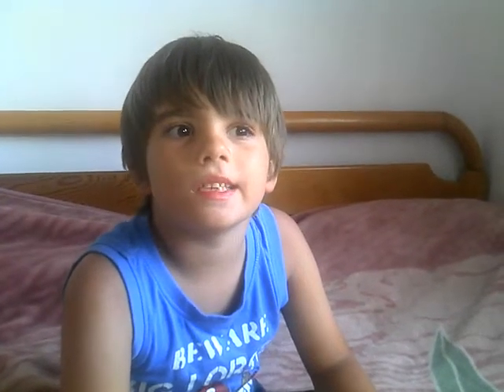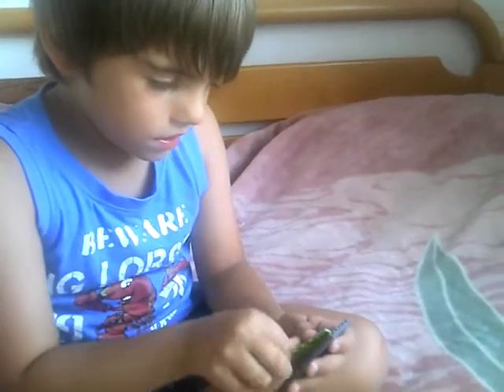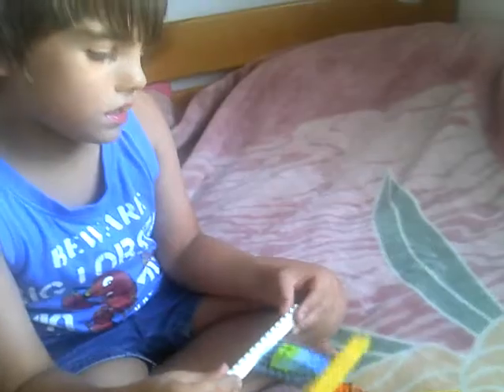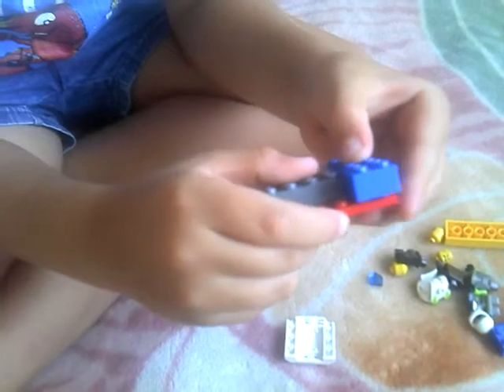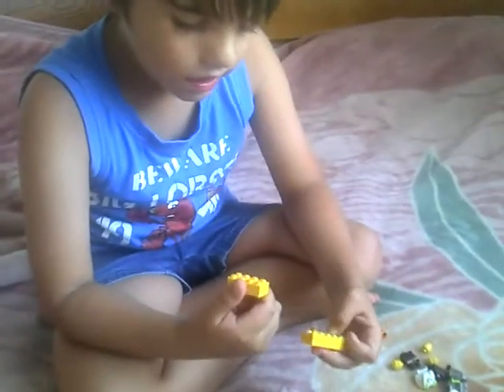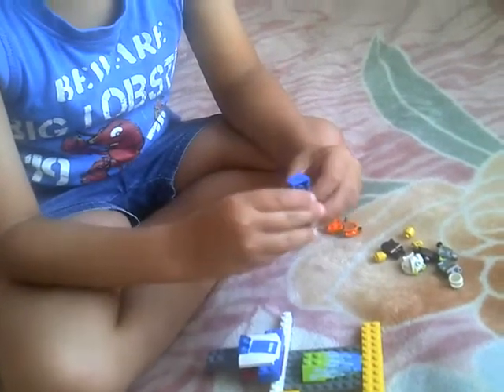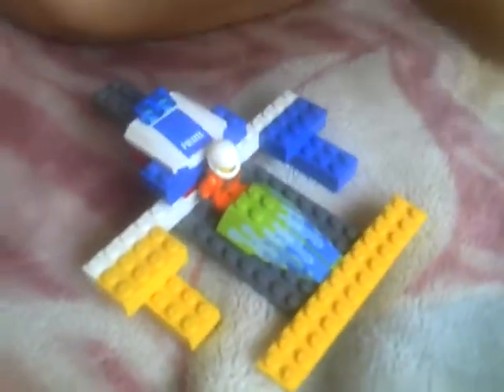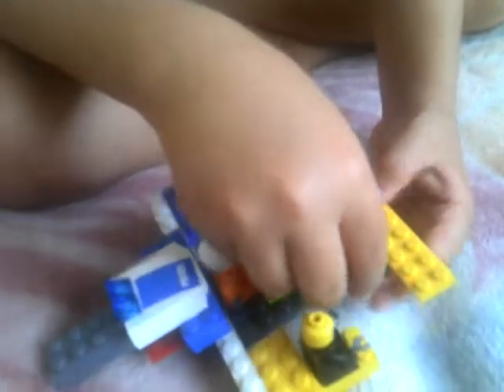Maxim's Lego Tutorial (police spaceship)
Maxim prepared his own Lego tutorial of how to build a police spaceship.  The idea was his own from start to finish.  He decided what and how to do.  He even practiced by himself for a whole day until I got home and recorded it.